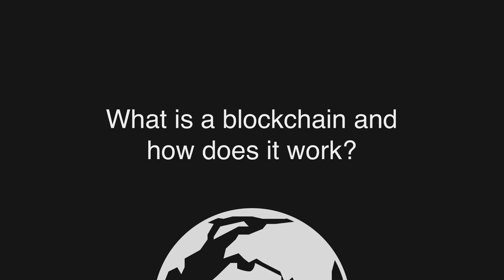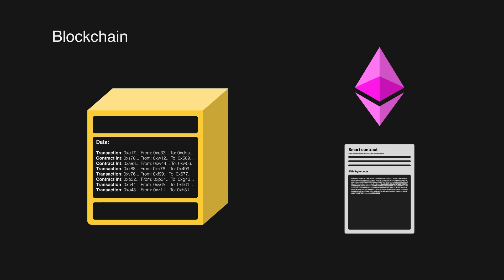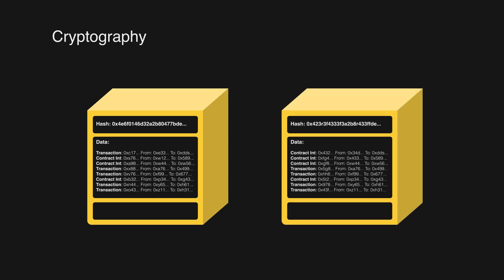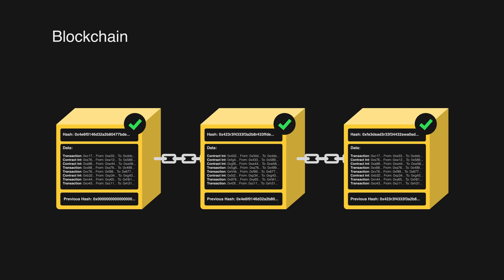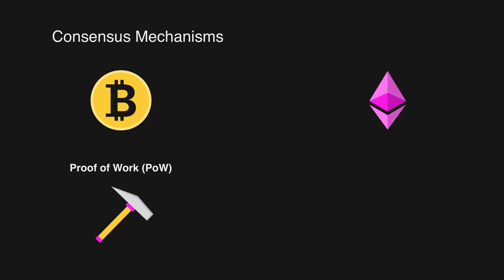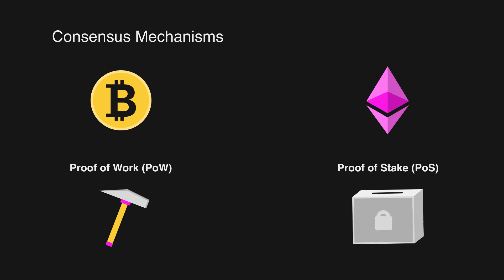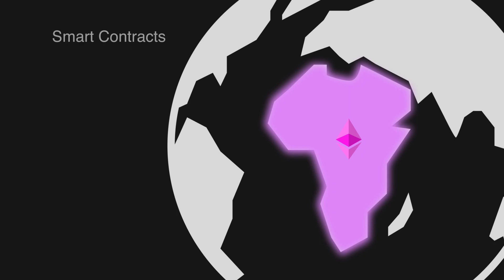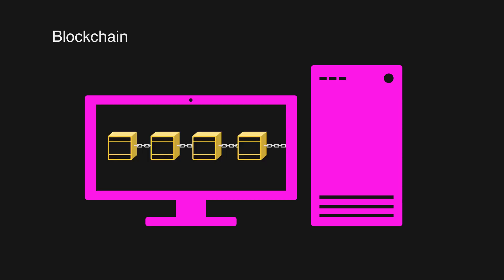What is a blockchain? - EVM based Blockchain Development (Ethereum) 101 part 2